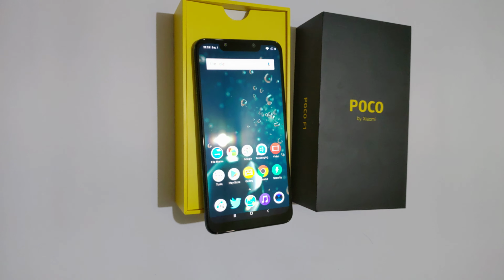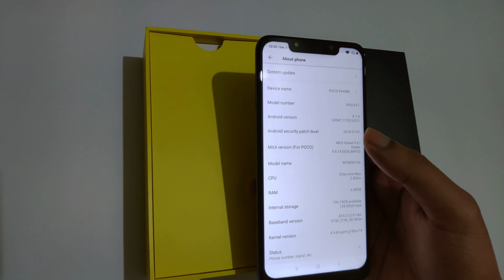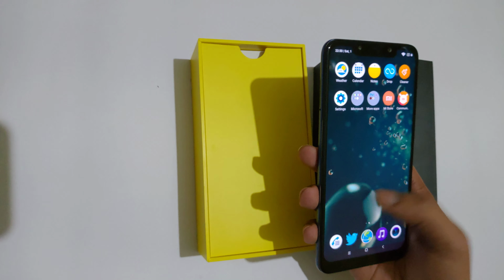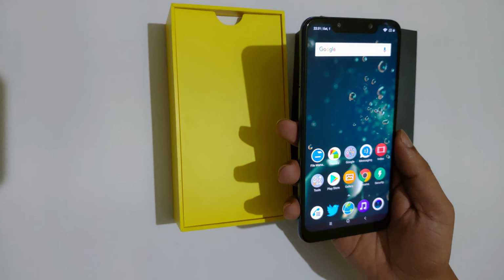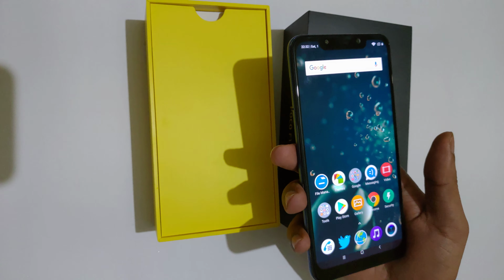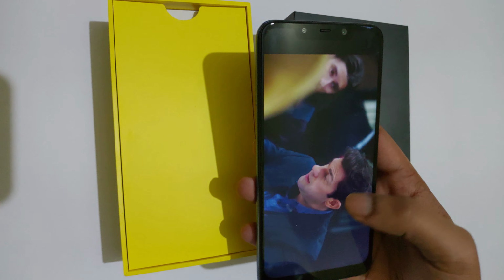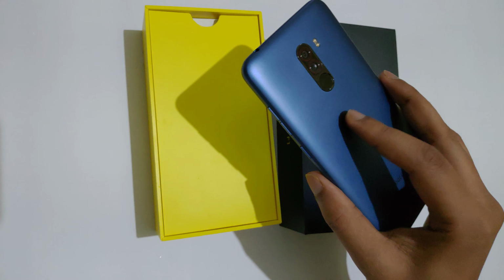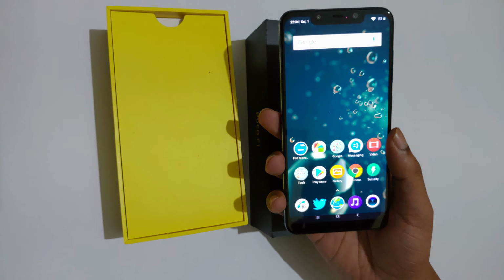Poco F1 Review after usage of 3 weeks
Poco F1 Review after usage of 3 weeks | Xiaomi POCO F1 Review | Xiaomi POCOPHONE F1 Review | Xiaomi POCO F1 Camera Review

Xiaomi launched its new flagship phone as POCO F1 in India in August 2018. This POCO F1 by Xiaomi is probably the lowest priced smartphone that is powered by a Qualcomm Snapdragon 845 processor.
We did a complete analysis of the phone and brought you with its pros and cons that might be helpful while making a decision whether you should go for POCO F1 or any other smartphone that is currently available in the market.

Specification of Xiaomi POCO F1:

4GB | 6GB RAM
64GB/128GB/256GB Internal Storage
6.18 inch FULL HD+ Display
Qualcomm Snapdragon 845 Processor
Android Oreo 8.1
12MP + 5MP Dual Rear Camera | 20MP Front Camera
4000 mAh Li-polymer Battery
Quick Charge 3.0
Bluetooth 5.0

This video on Poco f1 review is made after 3 weeks of rough usage. In this Poco f1 review video we have touched all the major aspects beginning with Poco f1 specifications, its camera performance, its display etc. Even we have mentioned how Poco f1 battery performs after 1 day of usage. In short this Poco f1 review video will guide you with the pros and cons that one may see in this smartphone.

Hope over video on Poco F1 review actually proves to be helpful in making the decision for buying.